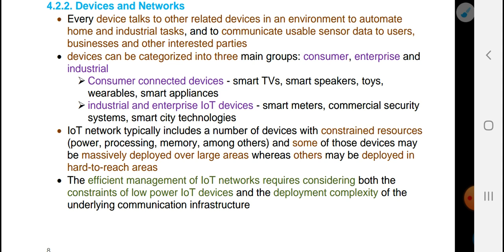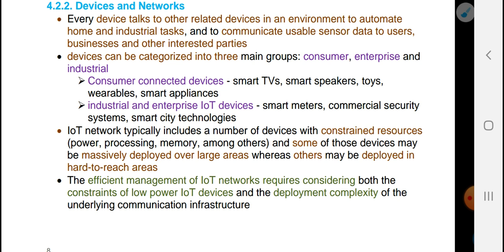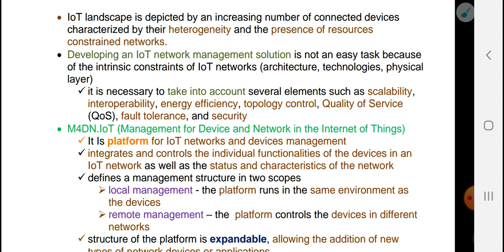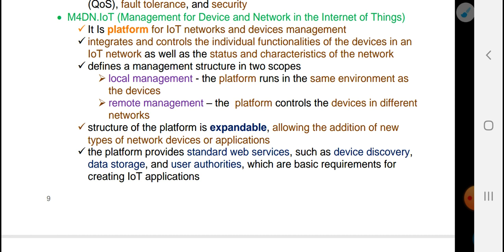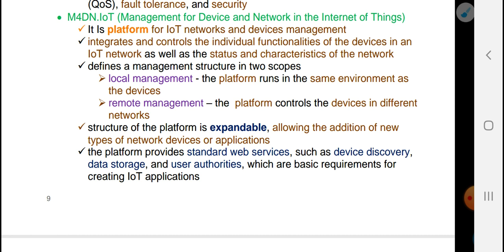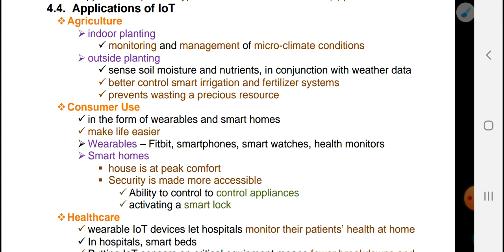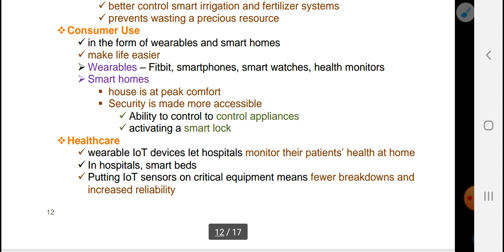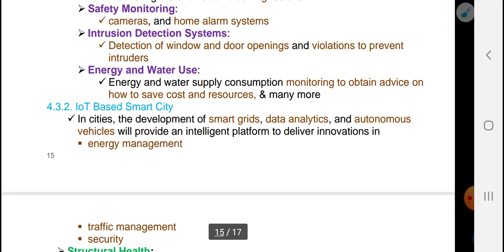EMERGING TECHNOLOGY chapter4-IOT DEVICES AND NETWORKS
✔In this awe-inspiring video, we delve into the fascinating realm of emerging technologies that are set to revolutionize our world. Join us on a mesmerizing journey as we explore the cutting-edge innovations and groundbreaking advancements that shape the future.
✔From artificial intelligence (AI) and machine learning to virtual reality (VR) and augmented reality (AR), this video unveils the transformative potential of these emerging technologies. Witness real-life applications of AI as it enhances industries like healthcare, transportation, and entertainment, offering unprecedented efficiency and untapped possibilities.
✔Next, we delve into the fascinating world of virtual and augmented reality (VR/AR). Get ready to be transported to alternate realities and experience mind-blowing simulations. Discover how VR is redefining the realm of entertainment and gaming, while AR is transforming industries such as architecture, education, and retail, augmenting our everyday lives in awe-inspiring ways.
✔Experience the immersive wonders of VR and AR, where the digital and physical worlds merge to create mind-bending simulations and interactive experiences. Learn how these technologies are being harnessed in fields such as gaming, education, and even therapy.
✔Uncover the potential of blockchain, the decentralized ledger technology that has captivated industries like finance and supply chain management, revolutionizing trust, transparency, and security. Discover its potential beyond cryptocurrencies and its ability to reshape sectors from healthcare to voting systems.
✔Embark on a captivating exploration of the Internet of Things (IoT) and witness how everyday objects are connected and communicate with each other, creating a seamless and interconnected world. Explore the implications of IoT in smart homes, cities, and even agriculture, where efficiency, sustainability, and convenience converge.
✔In this video, we also touch upon genetic engineering and biotechnology, introducing you to mind-blowing breakthroughs such as CRISPR, biohacking, and regenerative medicine that are redefining healthcare and potentially altering the course of human evolution.